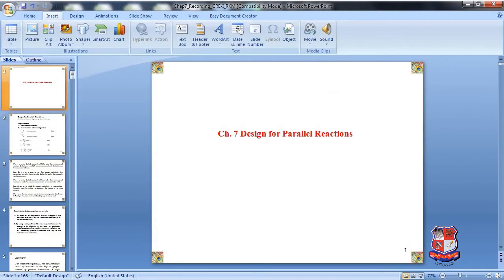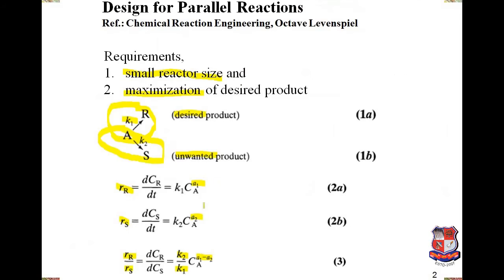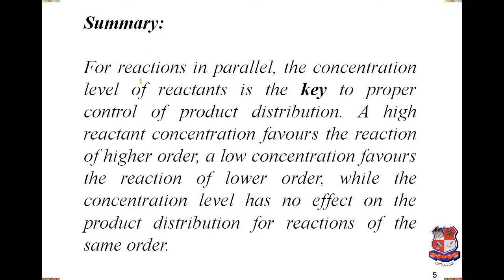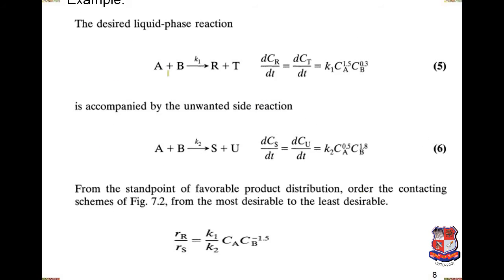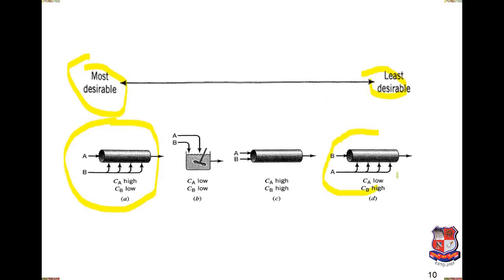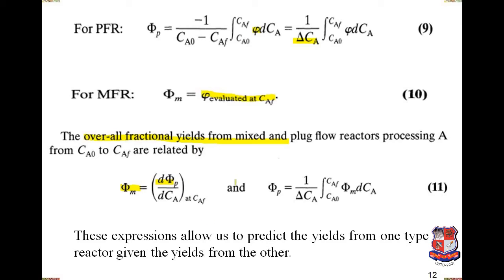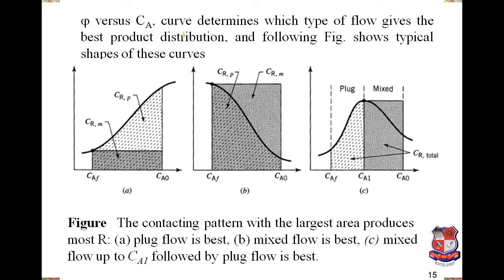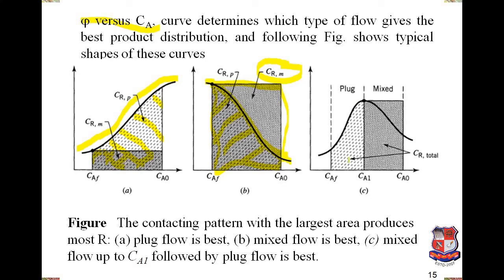GTU_BE_CHEMICAL ENGINEERING_2160506_INTRODUCTION OF SURVEYING)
Subject : 2160506  -  Chemical Reaction Engineering I (Sem-0)
Created By : R. K. Mewada [Professor] | 09 May 2020 | 33 MB
College : 031 - LUKHDHIRJI ENGINEERING COLLEGE, MORBI
Topic : Design for Parallel Reactions